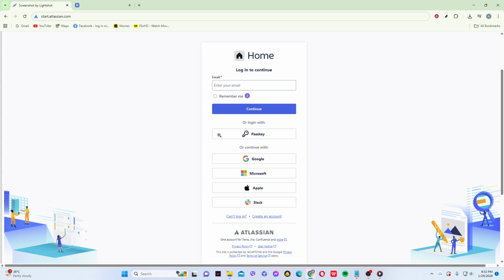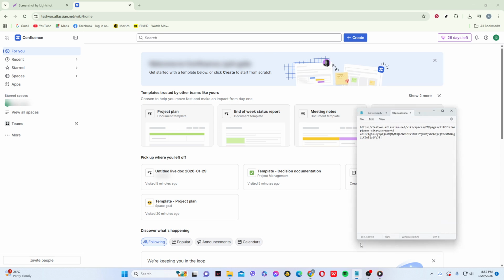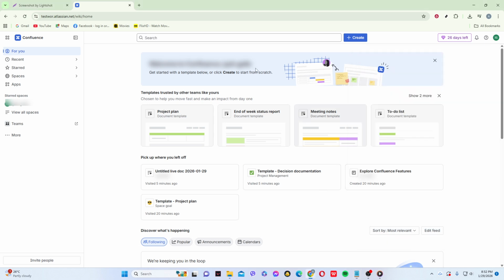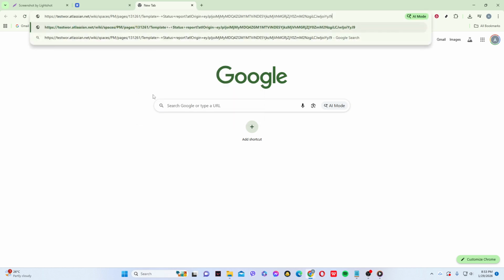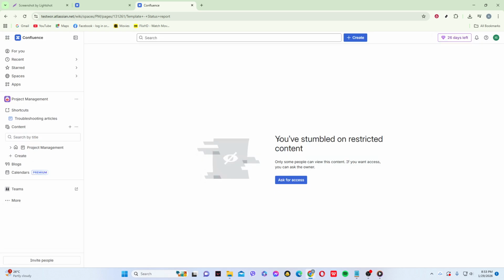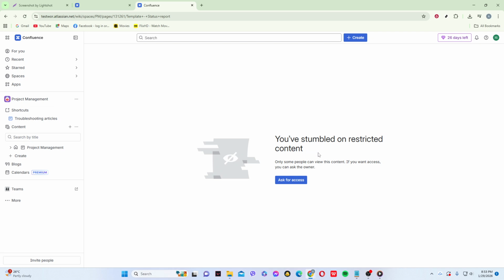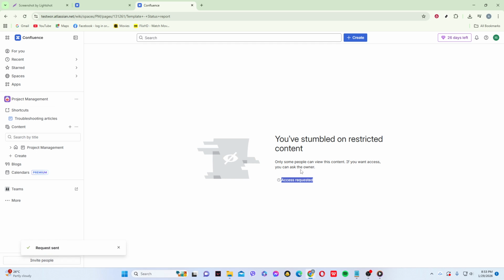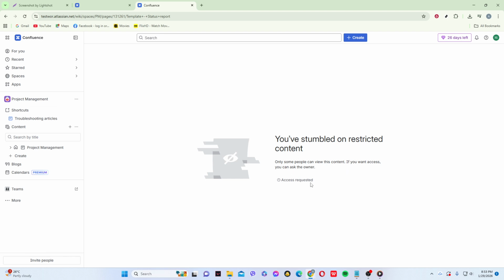How to Request Access in Confluence 2026 (Quick Guide)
In this video, we will guide you through the straightforward process of how to request access to Confluence, a popular collaboration tool used by teams around the world. Learn the essential steps to ensure your request is submitted correctly and efficiently.

Don’t miss out—watch till the end to enhance your workflow with Confluence!